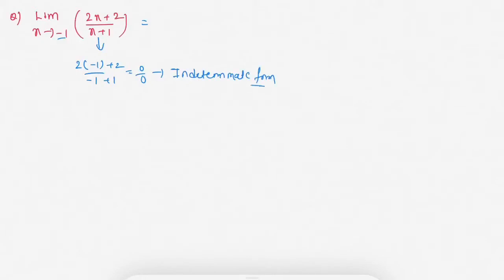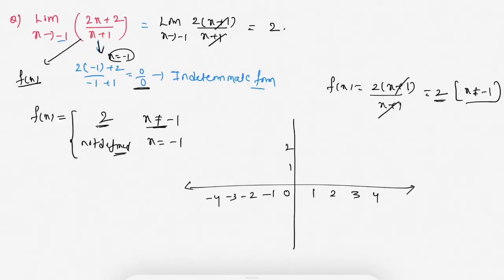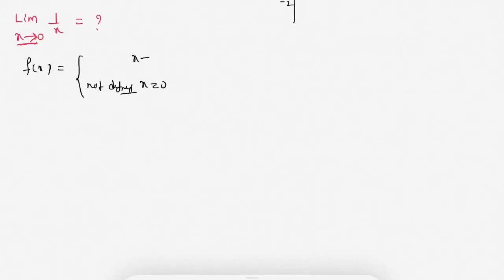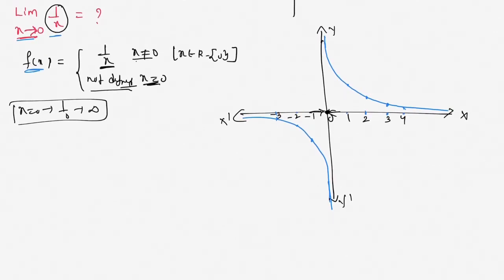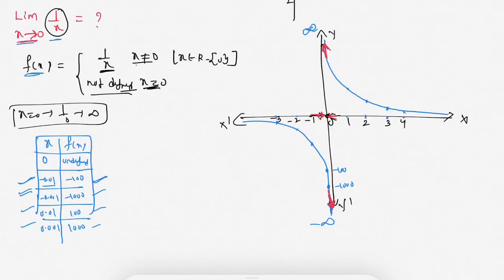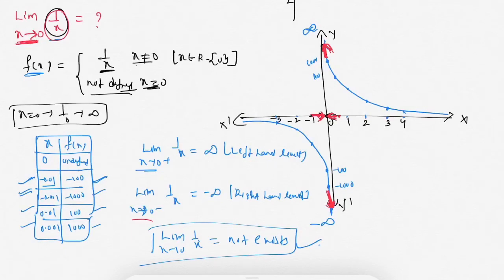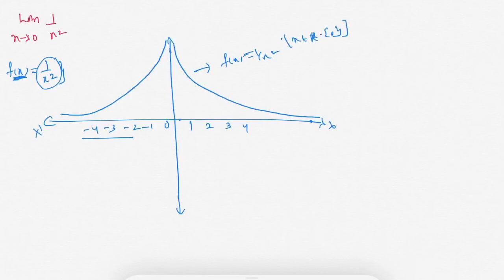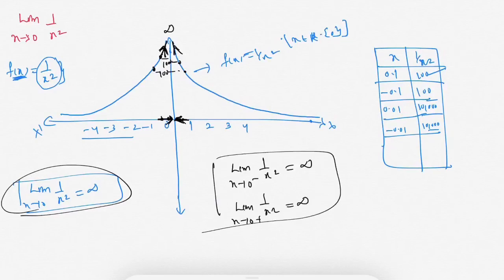Limits of functions. | part 3 | Limits class 12 cbse/iit jee mathematics